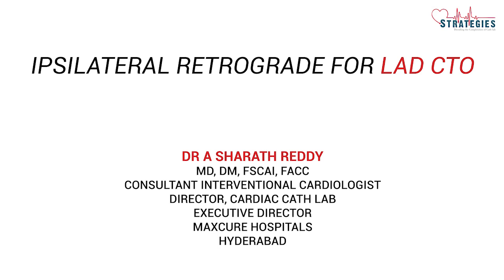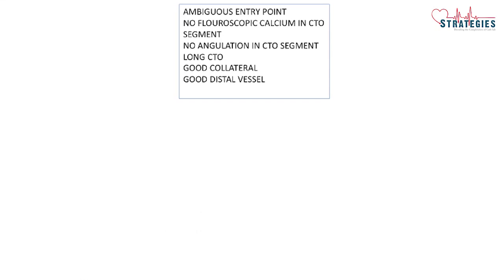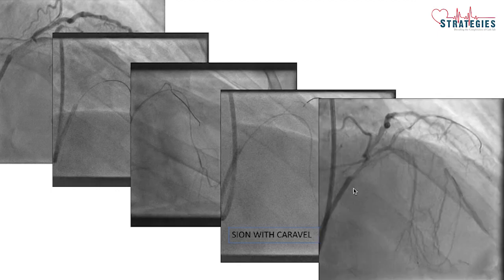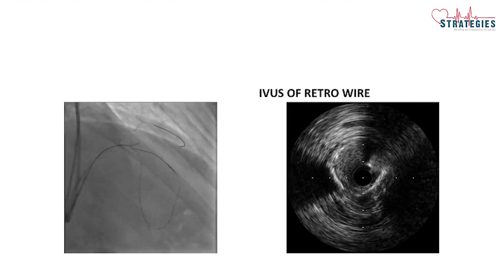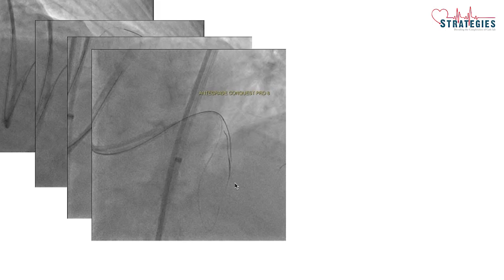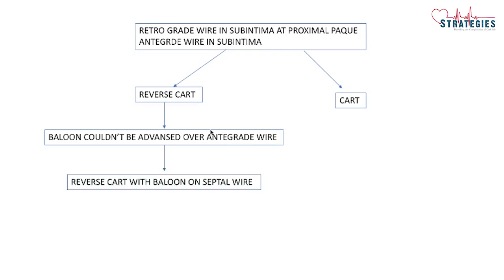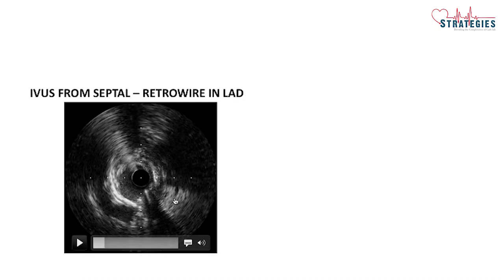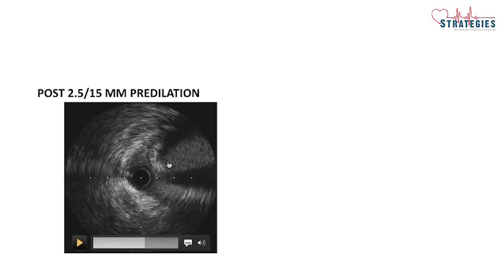Decoding CTO PCI Strategies (1) | A Case Of LAD CTO | Dr. Sharath Reddy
Dr. Sharath Reddy explaining Decoding Complex PCI Strategies | A Case Of  LAD CTO - Done With Ipsilateral Retrograde Approach Sr. Consultant Interventional Cardiologist & EndoVascular Specialist, Executive Director – CATH Lab at MaxCure Hospitals, Hyderabad, India.